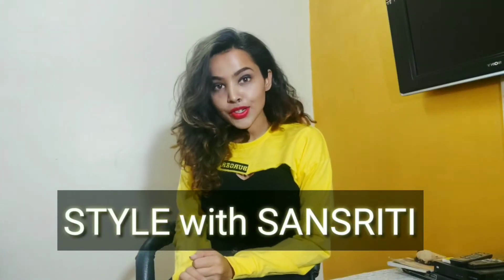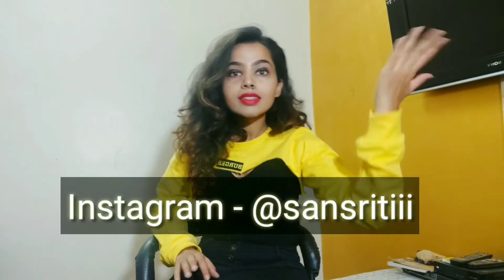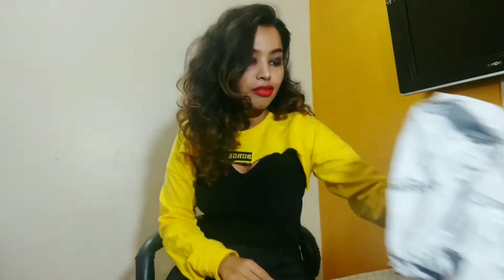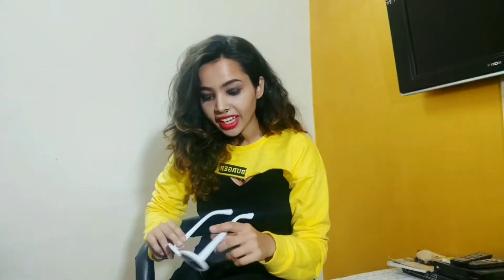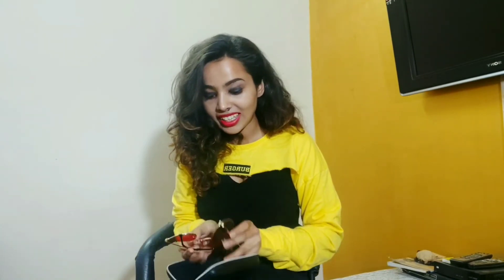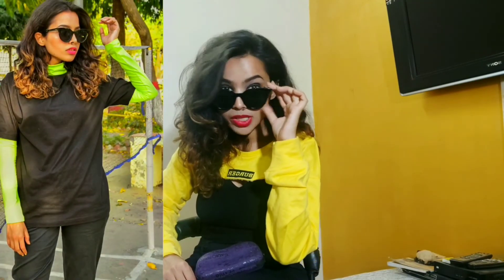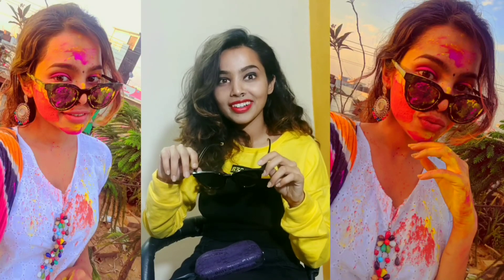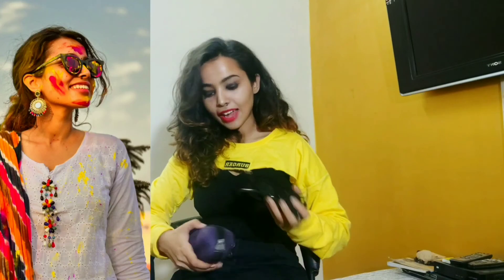CRAZY SUNGLASSES TRY-ON HAUL | SHEIN AND CLUBFACTORY (Part 1)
Hey guys, this is PART 1 of my sunglasses try-on haul! I have this huge collection of crazy funky sunglasses and you guys wanted to see them. Enjoy! ❤️
Part 2 will be uploaded very soon.

ABOUT ME:
Hi Everyone!
I'm Sansriti Mishra
I make fashion content.
Join me in this journey.

-Sansriti Mishra